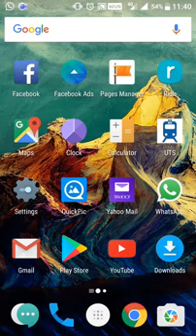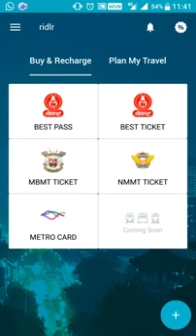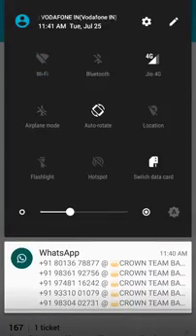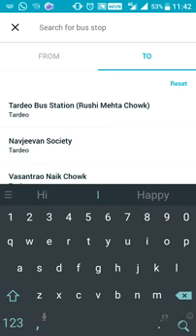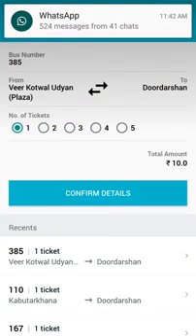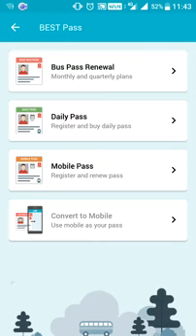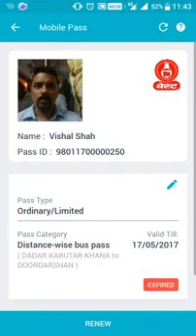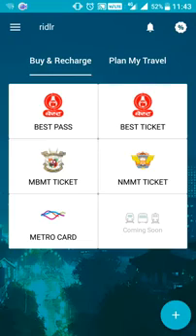How to use RIDLR App for BEST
The video describes how to use the RIDLR app for buying BEST tickets or pass